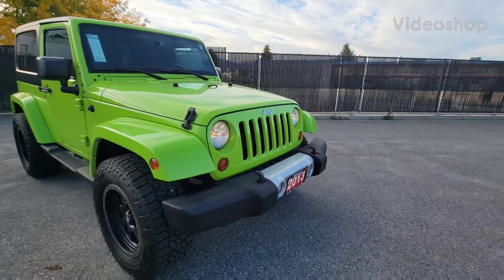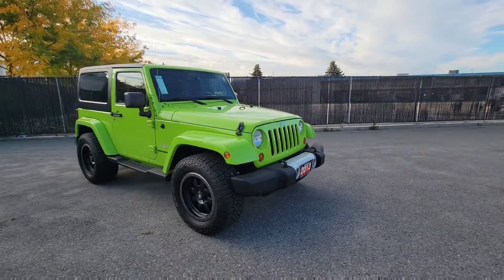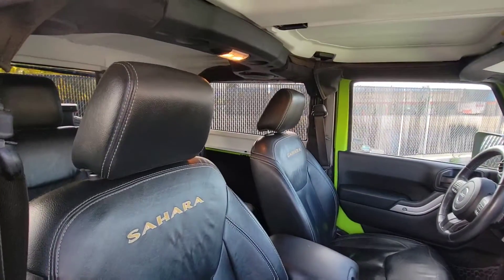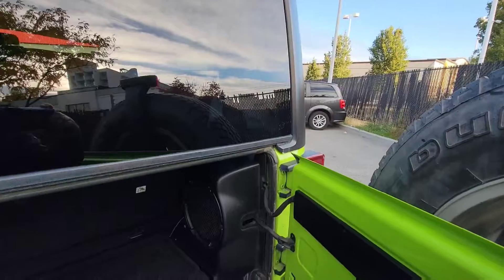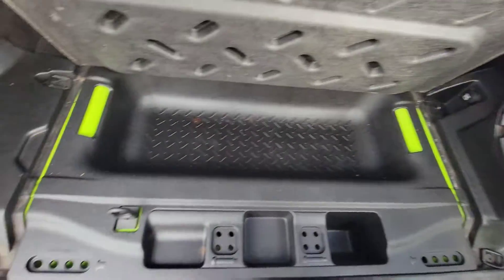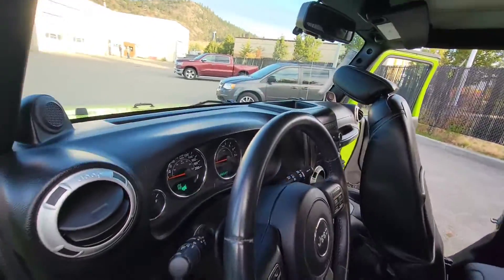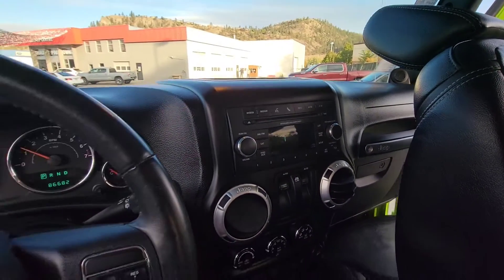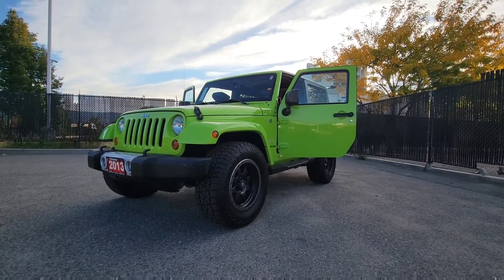October 4, 2021